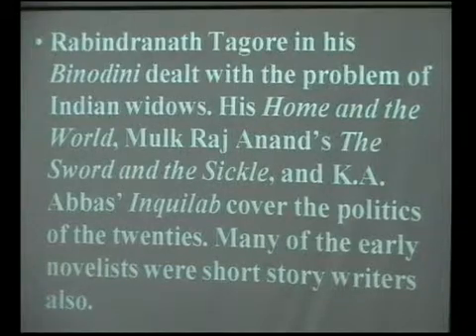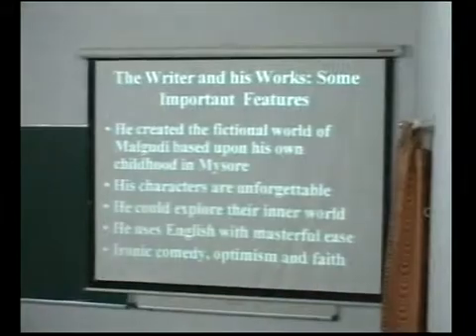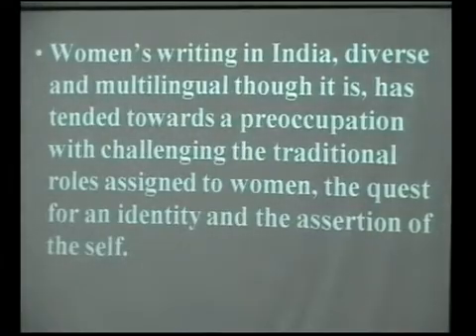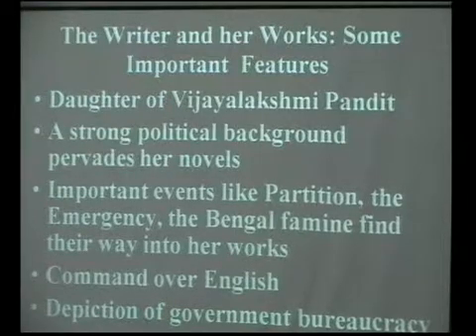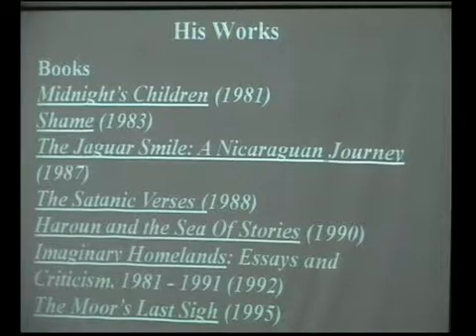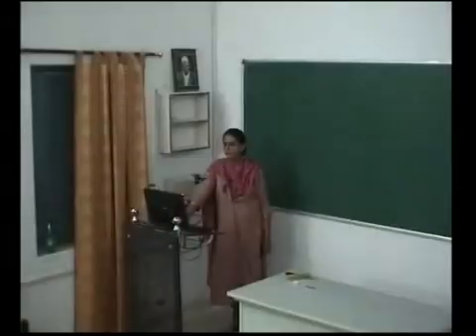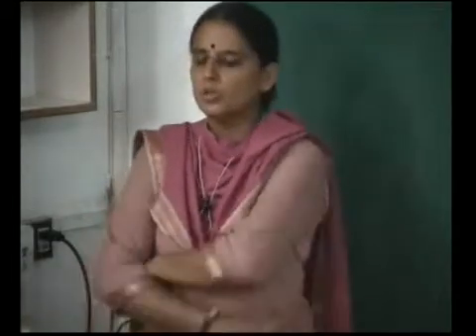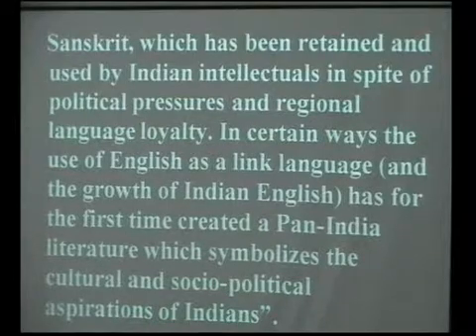Indian writings in english: a brief overview_IC 22 LEC B_91(2)